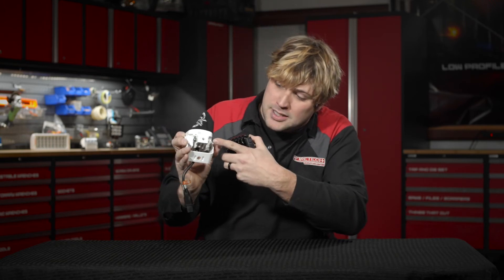Firetech Compact Work Light WL-X-4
Looking for a low cost, high output, utility light? This miniature WL-X series work light is your ticket!

The FT-WLX-4 Miniature work light offers outstanding light output in a small, compact design which can be installed at the desired orientation, with either of the supplied trunnion or single bolt bracket options. High-quality construction and components enable the WLX-4 to withstand vibration up to 21Grms. Built-in reverse polarity protection helps prevent accidental damage caused by incorrect installation.

HiViz LED Lighting provides all the work lighting, scene lighting, and flood lighting a fire apparatus may need. If you would like to learn more about any of our scene lighting products, our company, or our limited lifetime warranty, visit our Dealer Locator page to discover your closest FireTech dealer!